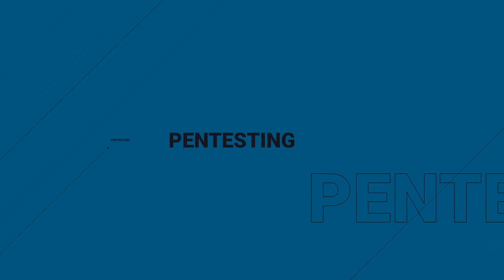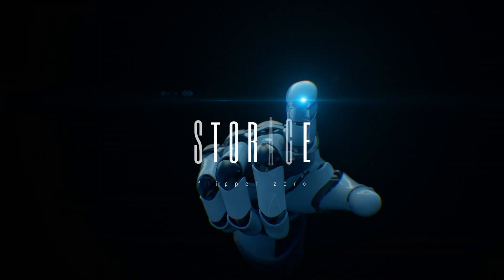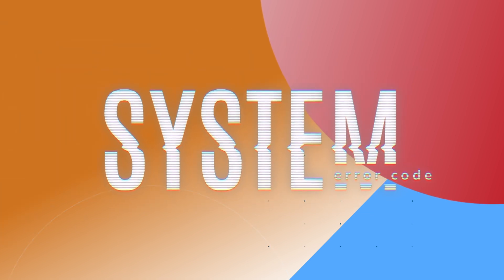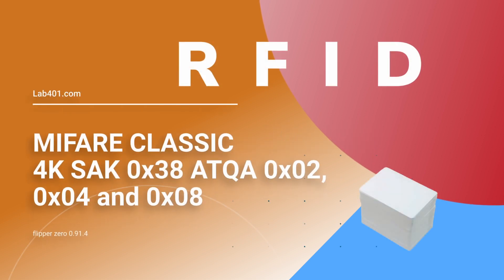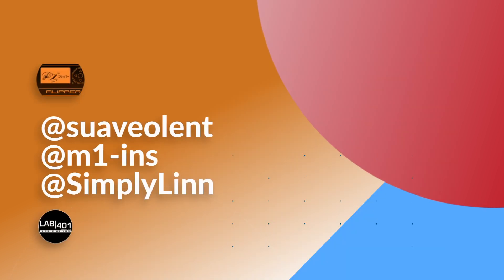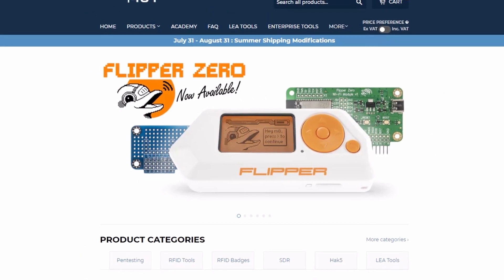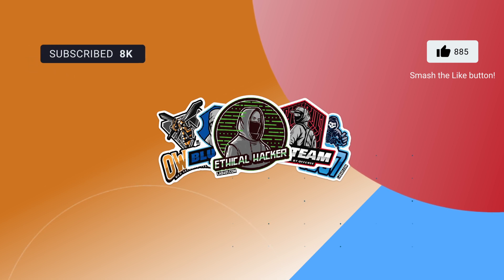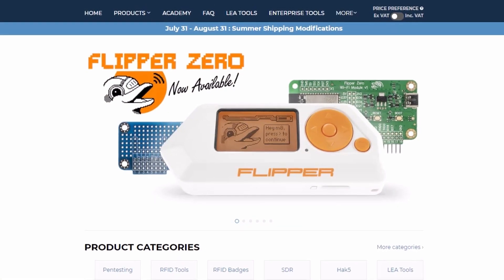Lab401 what's new in flipper zero firmware 0.91.4? and a giveaway!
What's New? 🚀

Storage: Meet the new SDI card API.
Infrared: We've tidied up the Universal TV remote.
System: Clearer error codes and instant fixes, right on your Flipper.
Sub Gigahertz: Bid goodbye to crashes.
RFID: Mifare Classic cards? Supported! No more "unknown ISO tag" messages.
Kudos & Thanks 🙌
Big shoutout to our new contributors! Your first contributions have been invaluable.

Want a LAB401 sticker pack? Here's how:

Follow LAB401's YouTube channel.
Comment about your favorite Flipper app.
Winner announcement: September 25th, Don't miss out!

Thank you for tuning in. For the best deals on Flipper Zero and its accessories, head to lab401.com. Catch you at the next firmware update! 👋